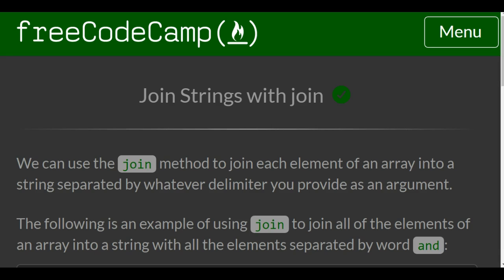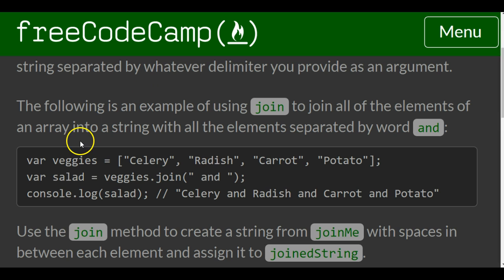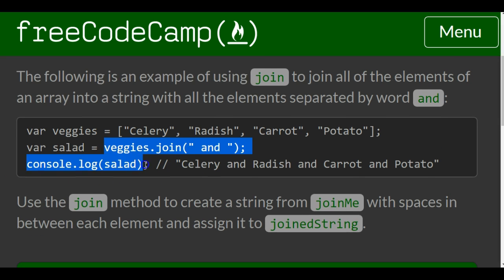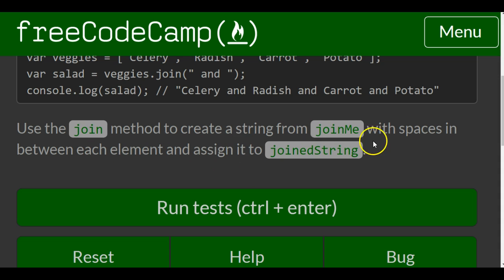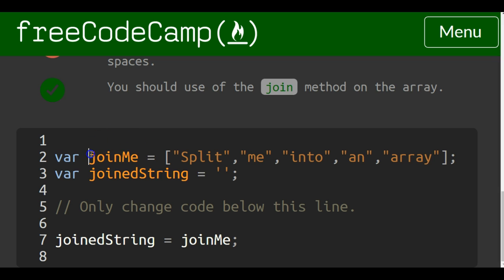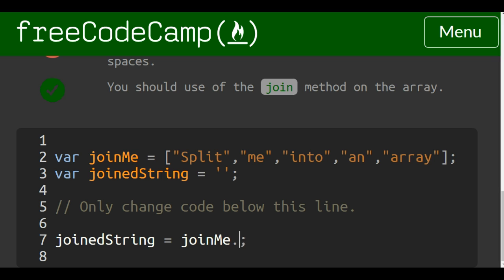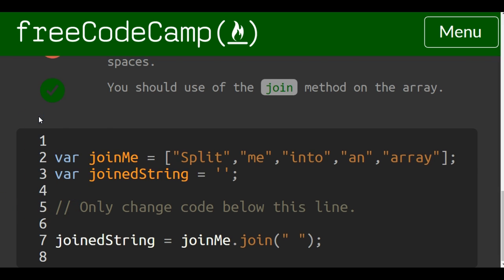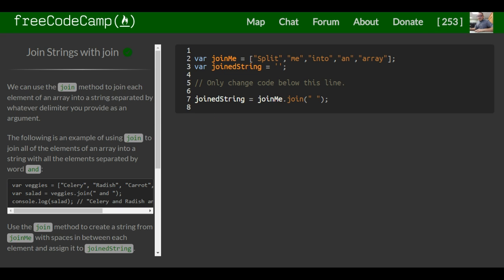Join Strings with join, freeCodeCamp Tutorial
In this challenge we learn about the javascript join method.  The join method in javascript allows us to take an array and seperate it into a string split with a delimiter that we pass in as an argument.  This is similar to the split method but instead of splitting a string into an array we join an array into a string.